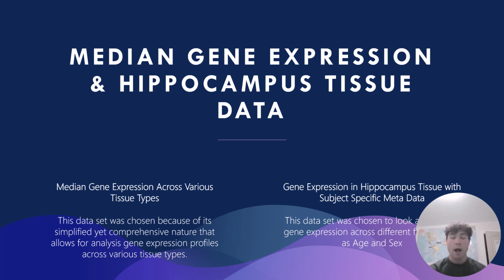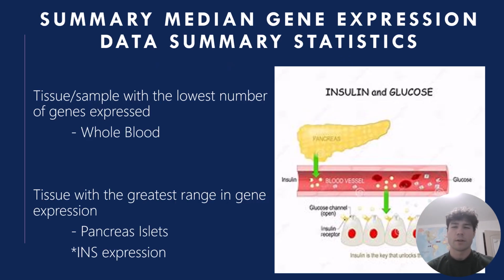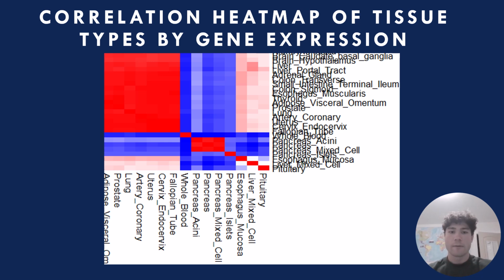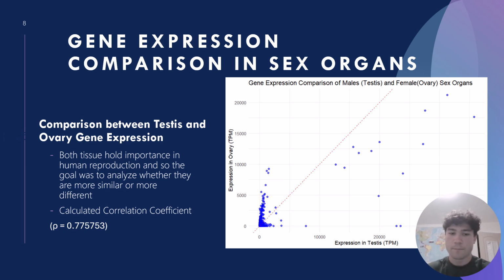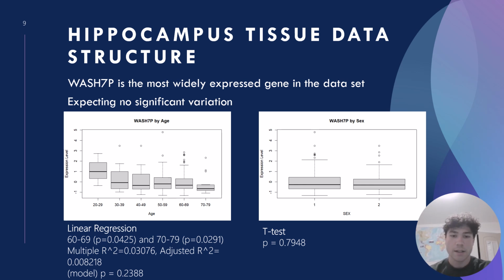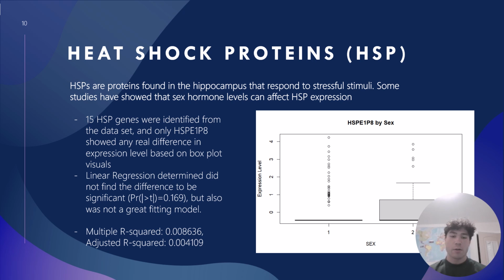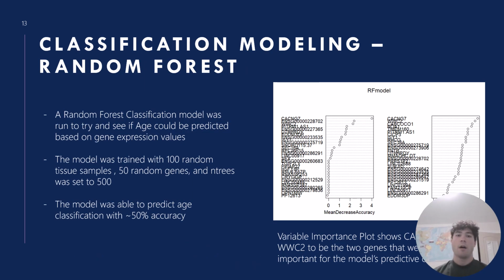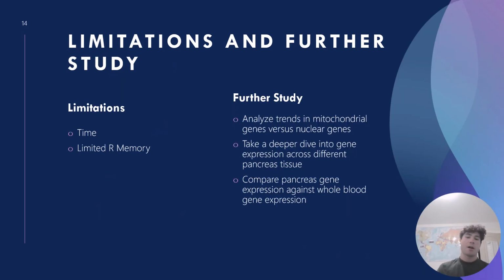STT303 Final Presentation - Gene Expression Data Analysis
Here's my recorded presentation for this project. My essay is definitely a bit more detailed.